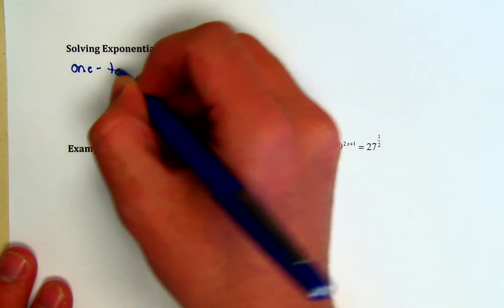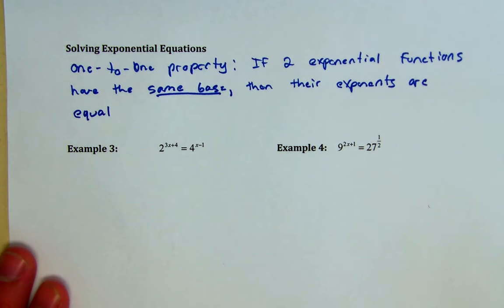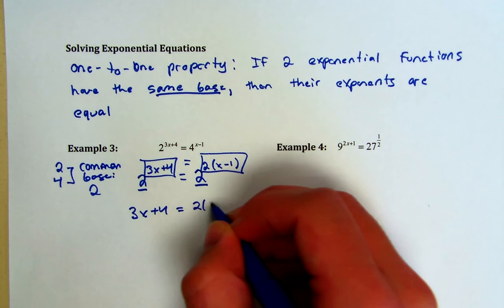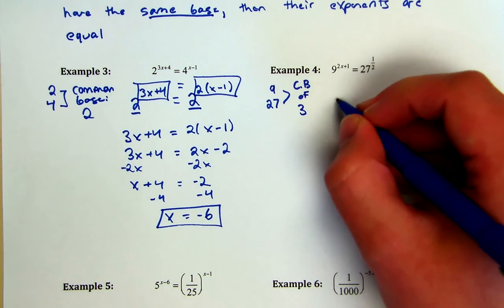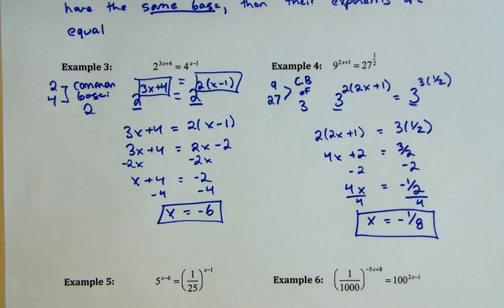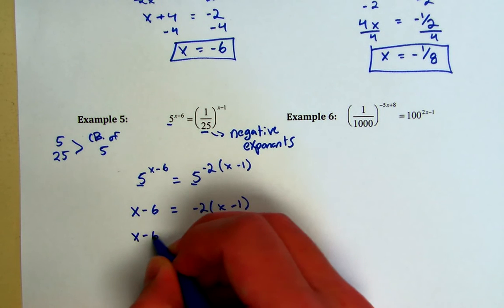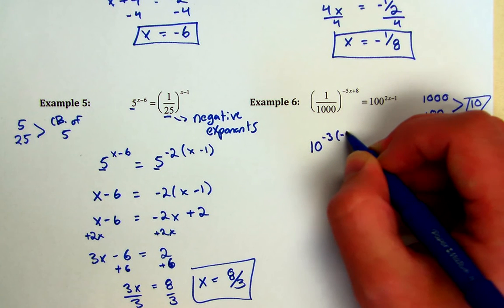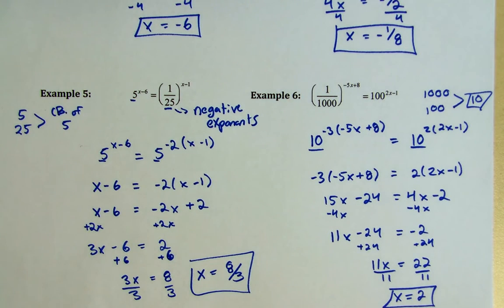11 1 Interest and Exponential EQS VN#2